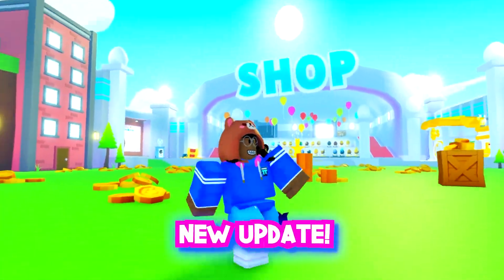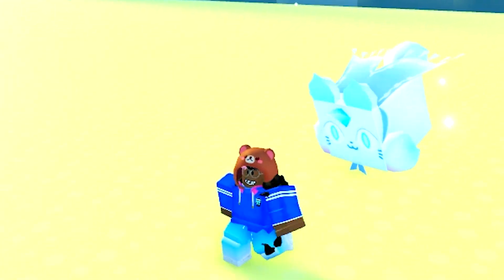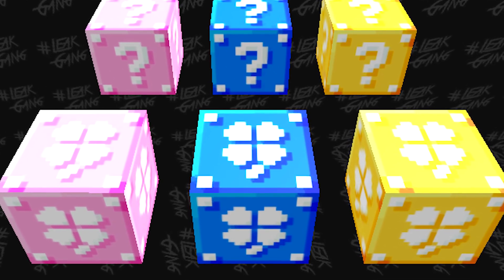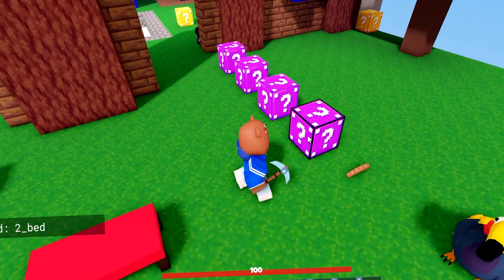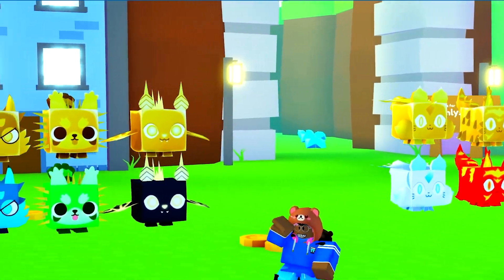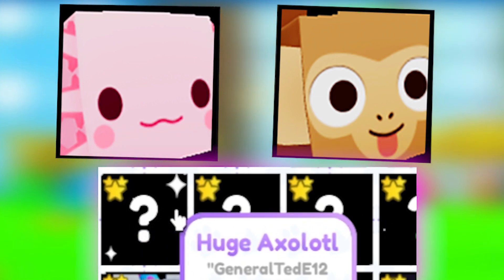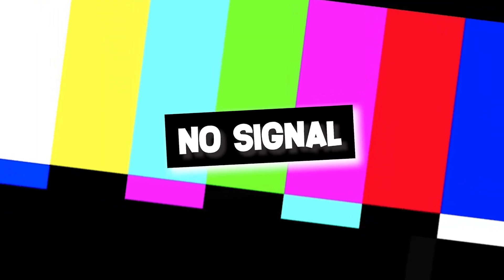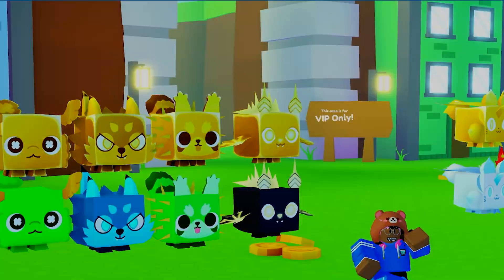😲🍀*NEW* LUCKY BLOCKS UPDATE LEAKS Coming Soon in Pet Simulator X! (Roblox)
In today's roblox video, it's confirmed that we're getting a lucky block theme update in pet simulator x! The new pet simulator x lucky blocks update event release date hasn't been announced yet! What are your thoughts on the lucky blocks, lucky pet, and possibly monkey luck, wildfire cat and the crown pets?

Leaks from: @RBXGLeaks